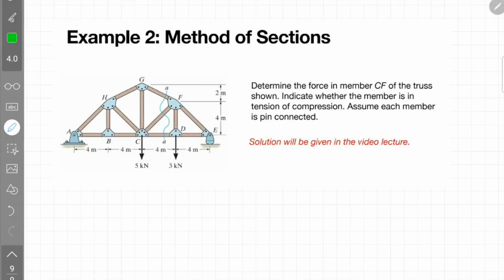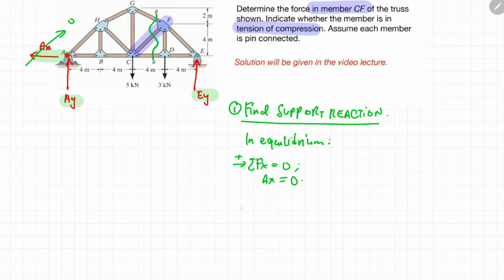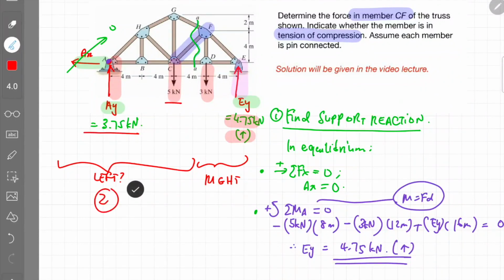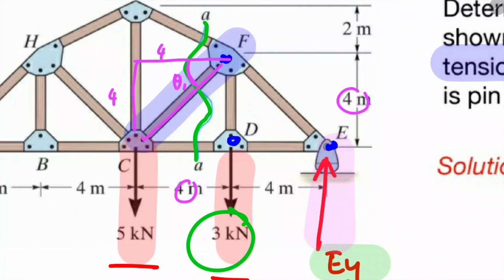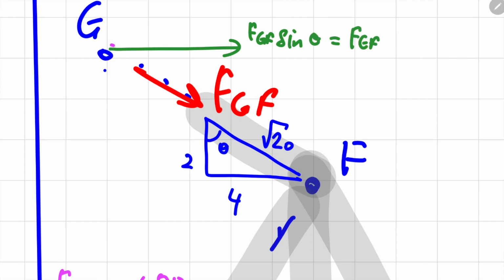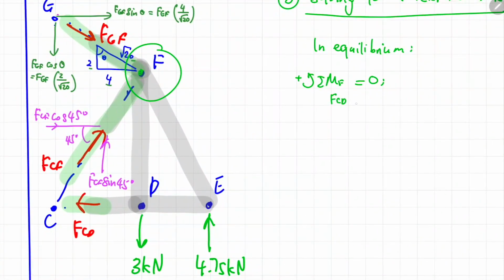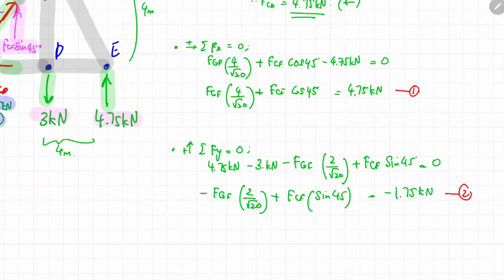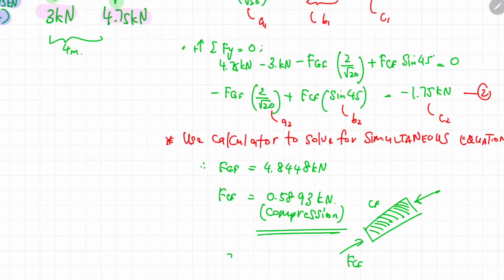BMCG1113: Chapter 6 - Structural Analysis (Part 4b)